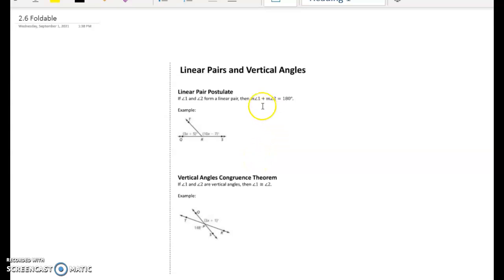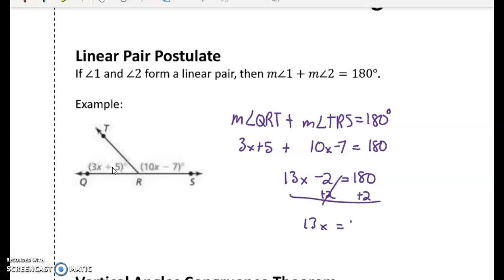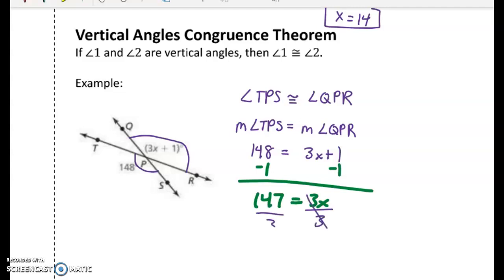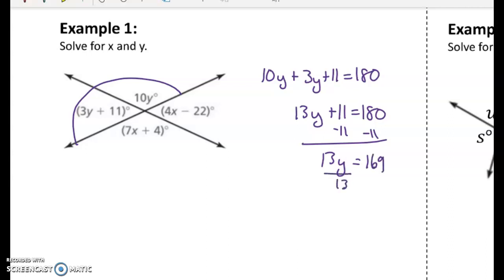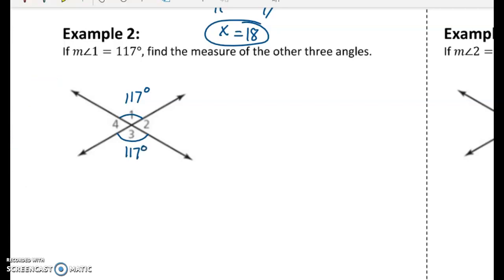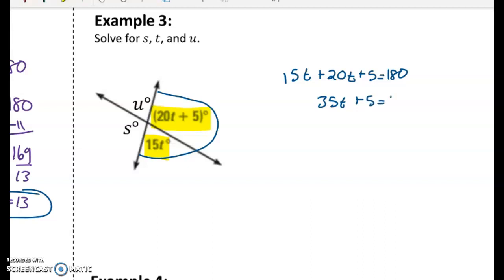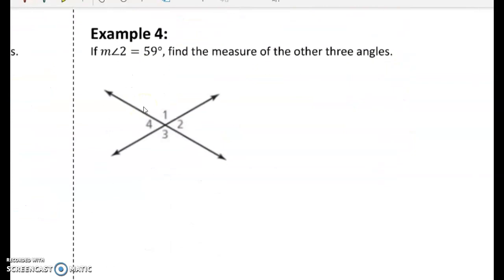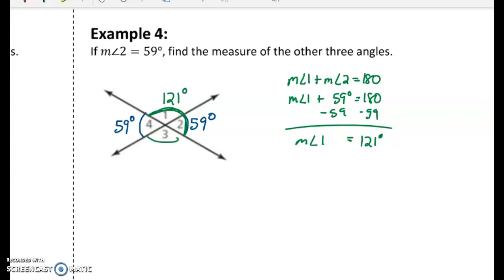GEOM 2.6 Foldable